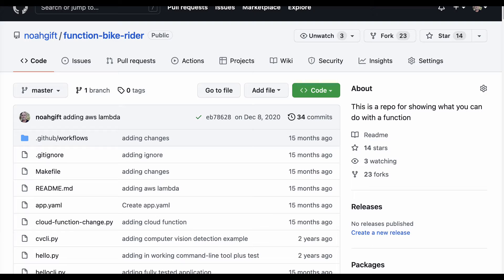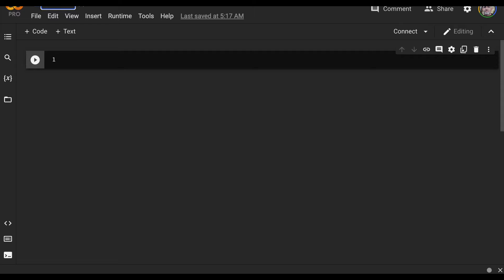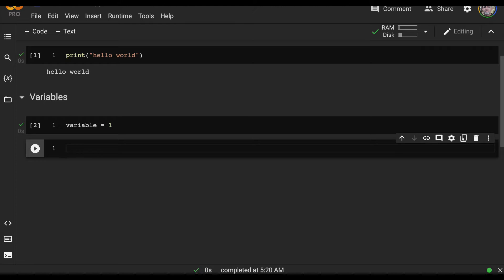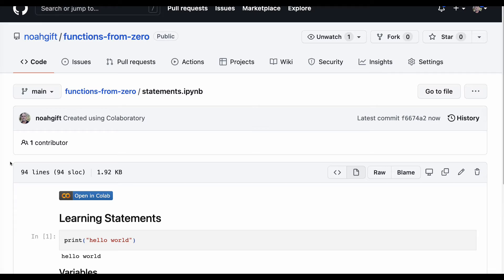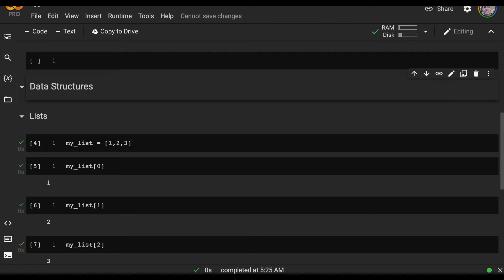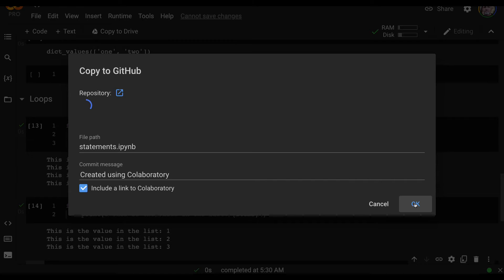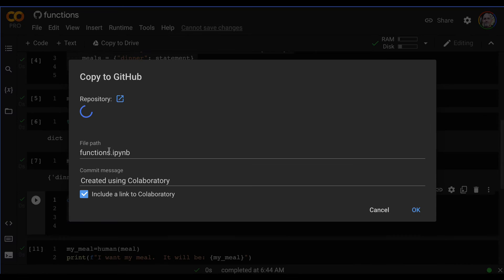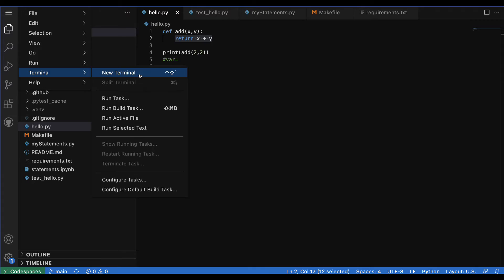Functions from zero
Learn to build a project from zero, test it with Github Actions.
Next, build both Click and Fire Command-Line Tools.
Finally, containerize a Fast API Wikipedia Scraper and deploy to AWS App Runner.

00:00 Intro
03:00 Statements in Python using Colab
10:00 List and Dictionaries Python
21:00 Using Github Codespaces to build project
38:00 Setup Github Actions
44:00 Python Functions
1:03:00 Build Wikipedia bot
1:12:00 Build Click Command-Line Tool Interface Wikipedia Bot
1:38:15 Build Python Fire Command-Line Tool
1:42:21 Build FastAPI Wikipedia Bot
1:56:00 Containerize FastAPI Wikipedia Bot with Docker
2:07:08 Deploy AWS App Runner FastAPI Wikipedia Bot with Docker